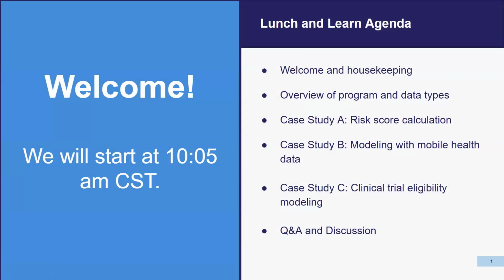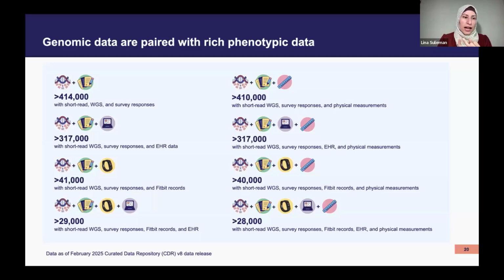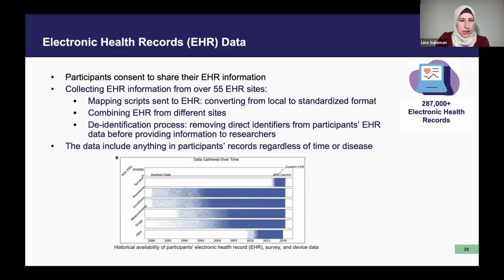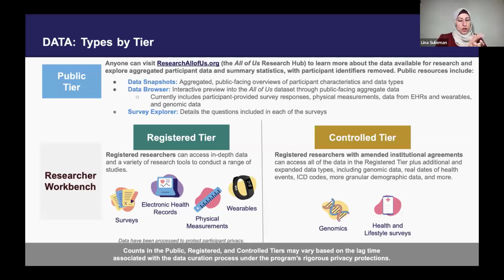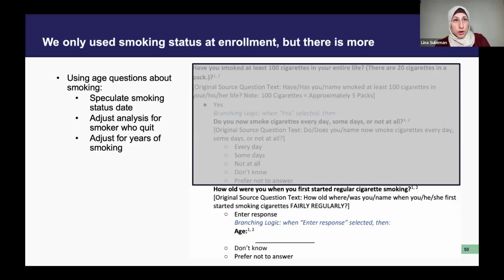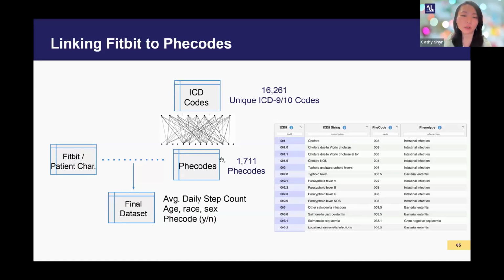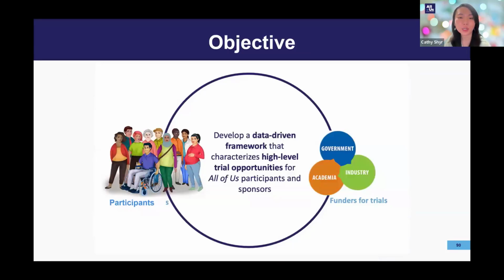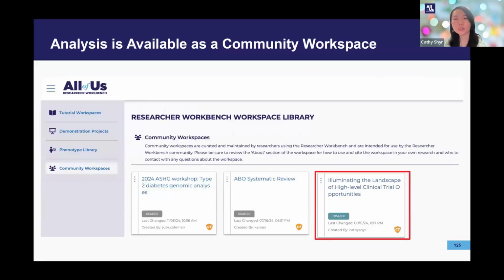Advancing Biomedical Research Using Multi-omics Data Lunch and Learn | 6.18.25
In this video, Cathy Shyr, PhD, and Lina Sulieman, PhD, of Vanderbilt University Medical Center’s Department of Biomedical Informatics covered how researchers can leverage electronic health record, survey, and wearable data and explore novel research approaches by:
     • adding self-reported surveys to facilitate risk calculations scores,
     • combining fitbit data to evaluate chronic disease risk, and
     • characterizing the landscape of U.S.-based clinical trial eligibility

Quick Links
0:00:00 – Welcome and Presenter Introductions
0:03:33 – Introduction to the All of Us Research Program
0:10:20 – Introduction to All of Us Data and the Researcher Workbench
0:41:42 – Case Study A: Using All of Us dataset to calculate cardiovascular risk score
0:54:30 - Case Study B: Association between Physical Activity and Disease Risk
1:17:34 - Case Study C: Characterizing Clinical Trial Eligibility in the All of Us Research Program
1:35:01 – Conclusion